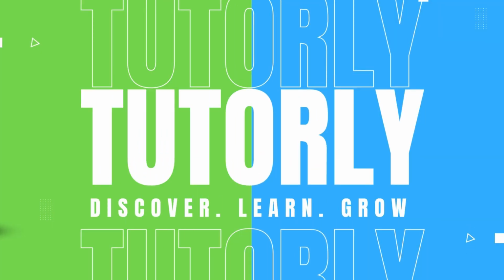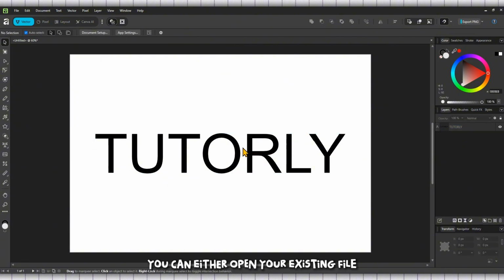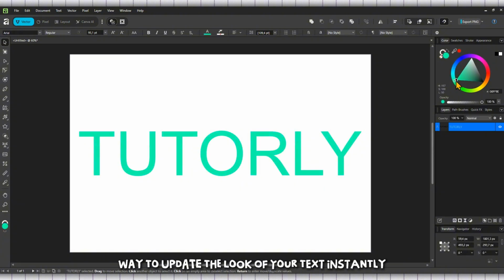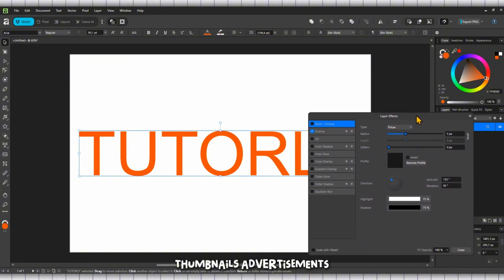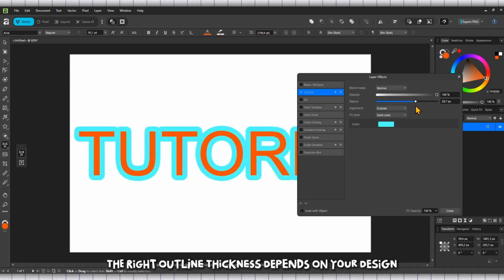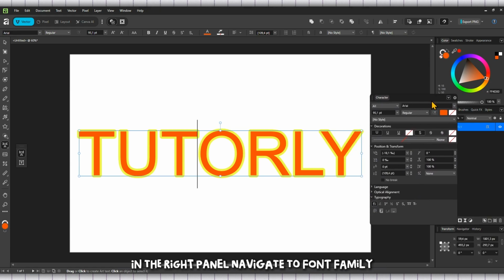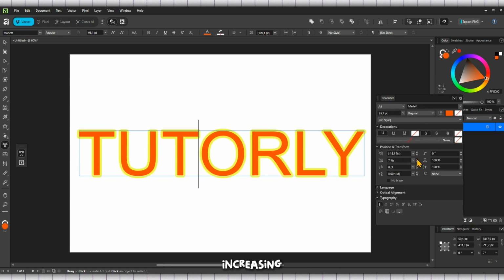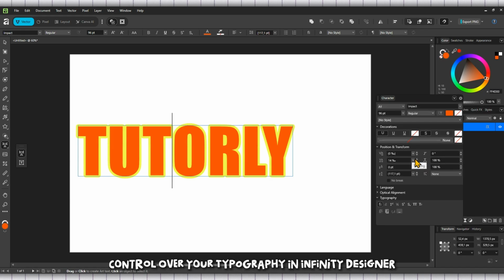How To Modify Text In Affinity Designer (2026 Guide)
Discover the best methods for modifying text in Affinity Designer with this in-depth tutorial. Learn how to unlock the full potential of Affinity Designer's text tools and take your design skills to the next level. From basic text editing to advanced techniques, this video covers it all. Whether you're a beginner or an experienced designer, you'll find valuable tips and tricks to enhance your workflow and create stunning designs. Get ready to master text modification in Affinity Designer and elevate your creative projects.